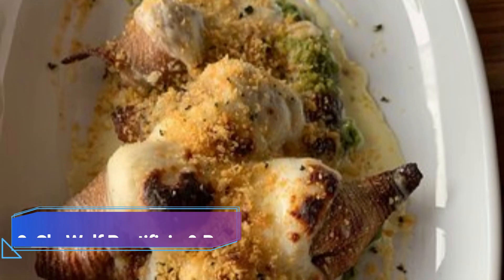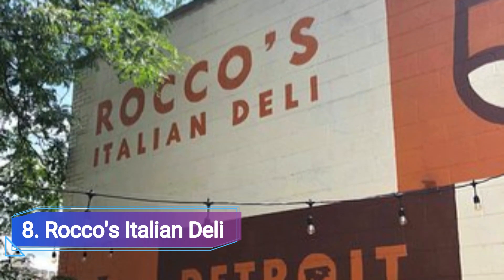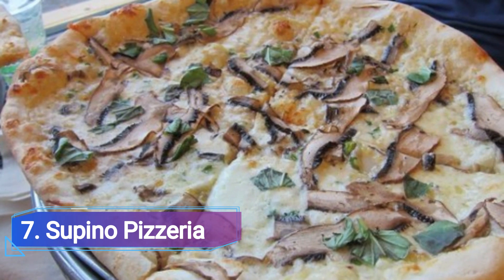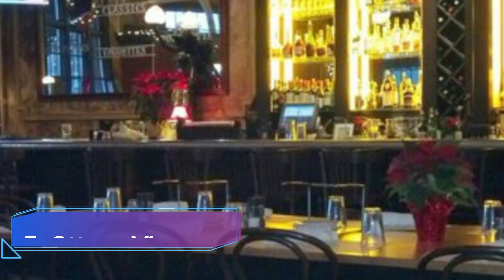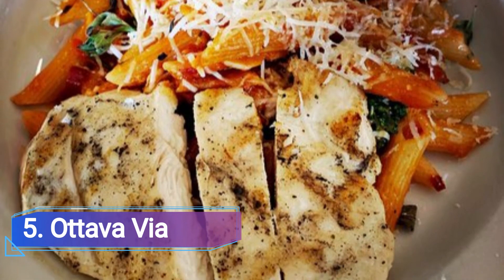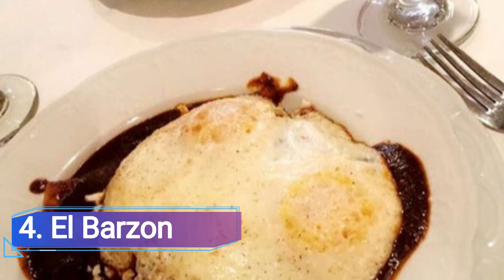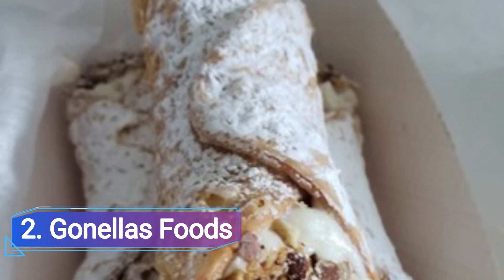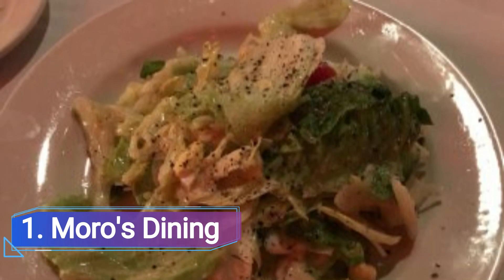Top 10 Best Italian Restaurants to Visit in Detroit, Michigan | USA - English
Discover the best Italian restaurants in Detroit, Michigan, and treat your taste buds to an unforgettable culinary experience. From upscale establishments to cozy trattorias, these top 10 Italian restaurants will transport you to the heart of Italy right here in the Motor City.

We spent a long time in finding a list of Top 10 Best Italian Restaurants to Visit in Detroit. It includes all of the different entertainment options including things to do in Detroit. There are hundreds of other locations here, but we have selected the famous Italian Restaurants to Visit in Detroit for you, so you can enjoy your visit. There are many beautiful Italian Restaurants in Detroit which people prefer, it depends on their own interest.

Indulge in the authentic flavors of Italy at Detroit's best Italian restaurants. From homemade pasta to wood-fired pizzas, each establishment offers a unique and delightful dining experience. Whether you're craving classic dishes like lasagna and spaghetti or seeking innovative interpretations of Italian cuisine, these restaurants have something for every palate.

Experience the warm hospitality and delectable cuisine of "Bacco Ristorante." As one of Detroit's premier Italian dining destinations, Bacco Ristorante offers a sophisticated atmosphere and a menu that showcases the finest ingredients. Sample their signature dishes, such as homemade pasta with rich sauces, fresh seafood, and tender meats, expertly prepared by their skilled chefs. Pair your meal with a selection from their extensive wine list for a truly indulgent experience.

For a taste of old-world charm and traditional Italian fare, visit "Marios Restaurant" in the historic Eastern Market district. This family-owned trattoria has been serving Detroiters for years, and their dedication to authentic flavors shines through in every dish. From hearty lasagna to mouthwatering cannoli, Marios Restaurant captures the essence of Italian comfort food.

Step into "La Dolce Vita," an elegant Italian restaurant nestled in the heart of Palmer Woods. With its cozy atmosphere and impeccable service, this culinary gem offers a menu that showcases the diversity of Italian cuisine. From antipasti to decadent desserts, each dish at La Dolce Vita is prepared with precision and passion.

If you're in the mood for classic Italian-American favorites, "Angelina Italian Bistro" is the place to be. Located in downtown Detroit, this stylish eatery combines traditional flavors with a modern twist. Enjoy their handcrafted pasta, flavorful sauces, and perfectly cooked meats while savoring the vibrant atmosphere.

For a truly unique dining experience, head to "Parc Restaurant" in Campus Martius Park. This upscale eatery blends Italian and Mediterranean influences, resulting in a menu that is both innovative and satisfying. Feast on their creative dishes, such as handmade gnocchi or wood-fired pizzas, all while enjoying stunning views of downtown Detroit.

Transport your taste buds to the Amalfi Coast at "Da Edoardo Foxtown Grille." This elegant restaurant offers a menu inspired by the flavors of southern Italy. Savor dishes prepared with the freshest ingredients, including seafood specialties and homemade pastas, all served with impeccable attention to detail.

Lastly, immerse yourself in the flavors of Sicily at "Mario's Italian Restaurant." This Detroit staple has been serving generations of diners with its timeless Italian cuisine. From their homemade ravioli to their veal dishes, Mario's Italian Restaurant captures the essence of traditional Sicilian cooking.

Embark on a culinary journey through Detroit's best Italian restaurants and experience the richness and diversity of Italian cuisine. Whether you're seeking upscale elegance or cozy authenticity, these top 10 establishments will delight your senses and leave you craving for more.